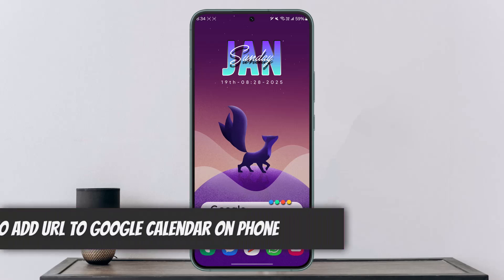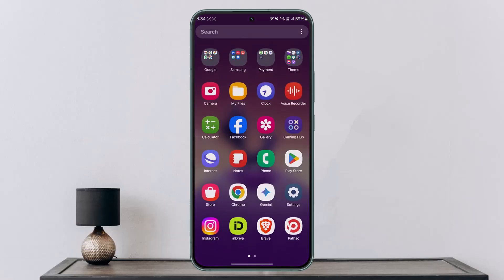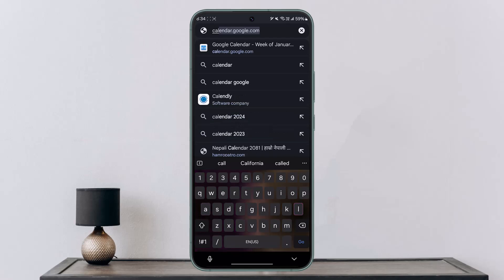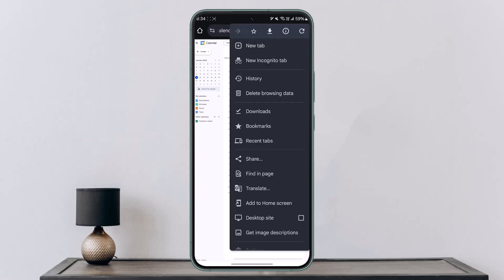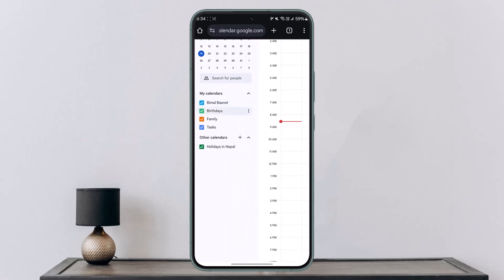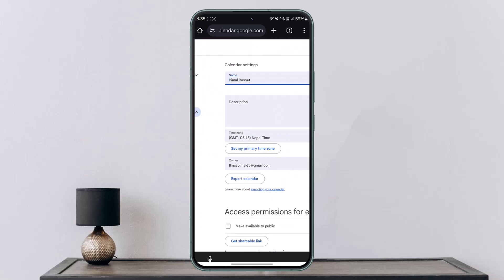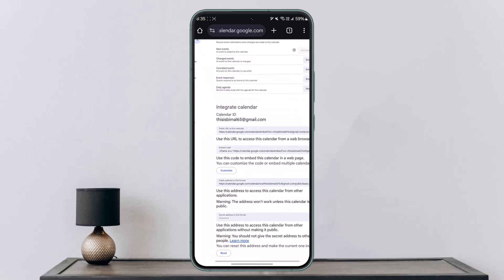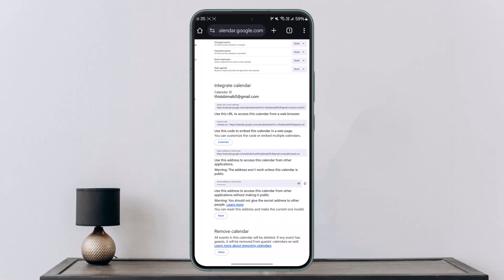How to Add URL to Google Calendar on Phone !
To add a URL to Google Calendar using your phone, you need to access the web version of Google Calendar through your mobile browser, as the mobile app does not support adding URLs. Here’s a step-by-step guide to accomplish this:

Open your preferred browser on your mobile device and navigate to calendar.google.com. Log into your Google account if you haven’t already. Since the mobile site may display a simplified version, tap on the three dots in your browser menu and select "Request Desktop Site." This will load the full desktop version of Google Calendar on your phone.

Once the desktop version is visible, locate the "My Calendars" section on the left-hand side. This displays a list of all your calendars. Select the specific calendar to which you want to add a URL by clicking the three-dot menu next to it. From the dropdown options, choose "Settings and Sharing."

Scroll down within the settings page to find the "Integrate Calendar" section. Here, you can paste the URL of the calendar or event you wish to add. This URL may be a public calendar link, an embed link, or an address provided by the event organizer. After pasting the URL, save the changes to integrate the calendar.

The linked calendar or events will now sync and appear in your Google Calendar, allowing you to access it on any device, including your phone.

Using this method, you can successfully add URLs to Google Calendar even on mobile devices, ensuring flexibility and integration for all your scheduling needs.

Timestamps:
0:00 Introduction
0:03 Overview of adding URL to Google Calendar on phone
0:09 Accessing Google Calendar via browser
0:17 Requesting the desktop site on mobile
0:27 Navigating to "My Calendars"
0:30 Selecting "Settings and Sharing"
0:39 Adding the URL in the "Integrate Calendar" section
0:49 Saving and syncing the calendar
0:56 Summary and additional tips
1:03 Conclusion